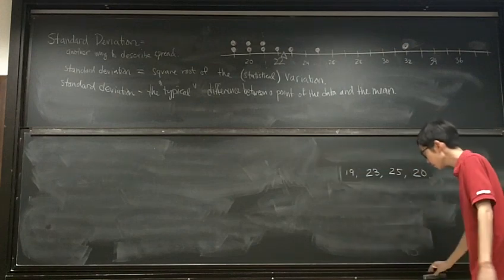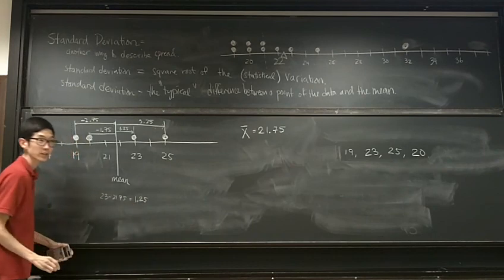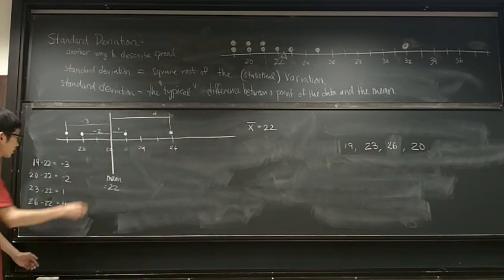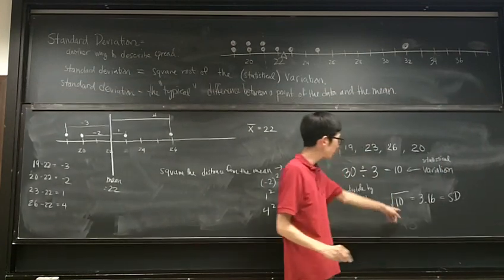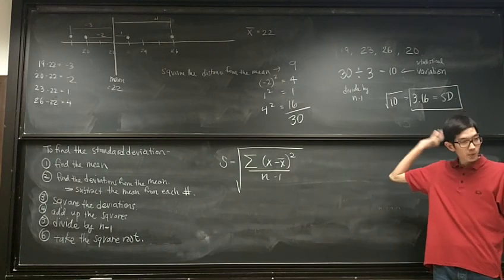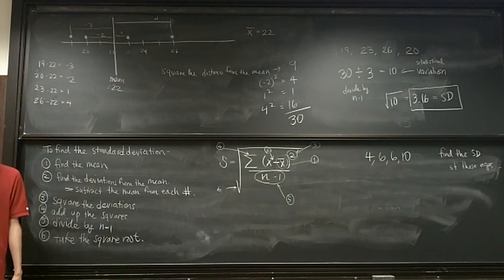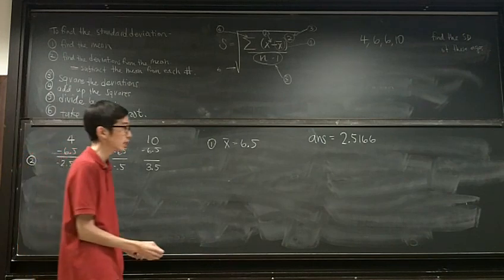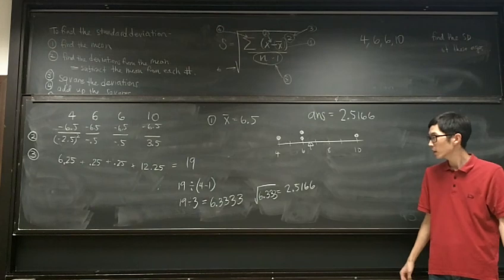Stat XL 10 Lecture July 2 2013 Part 1b